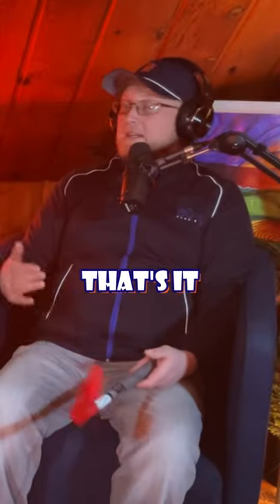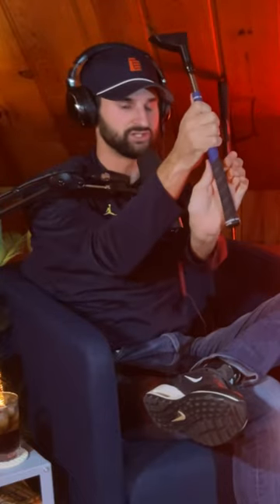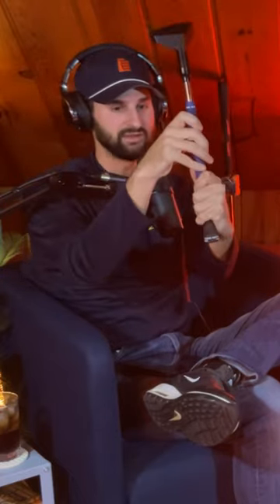Claws are Holsters for Your Golf Club 🚫🦞